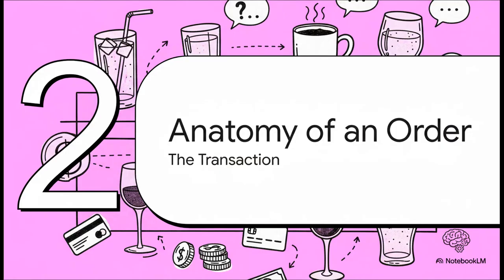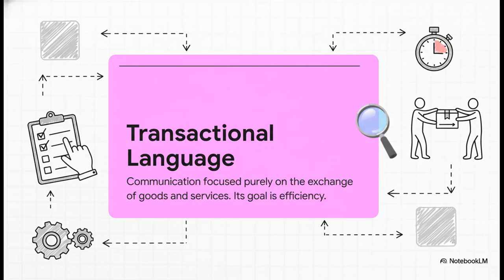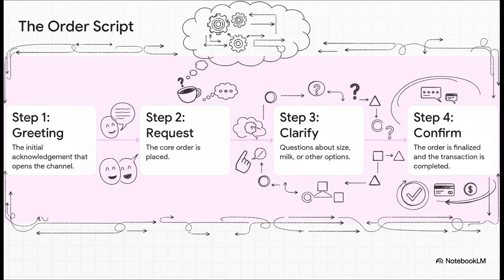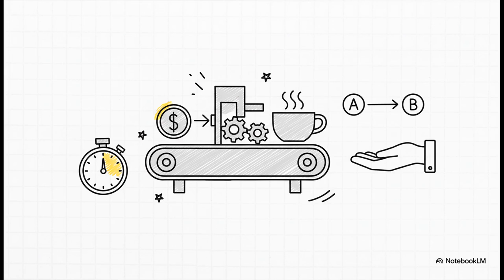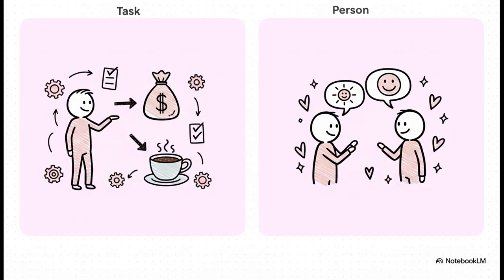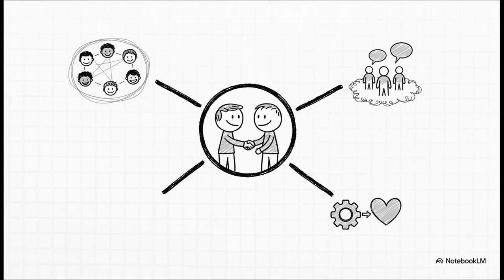The Coffee Shop Dialogue